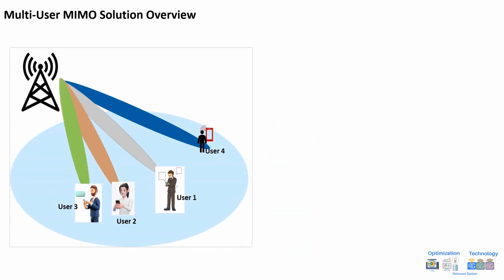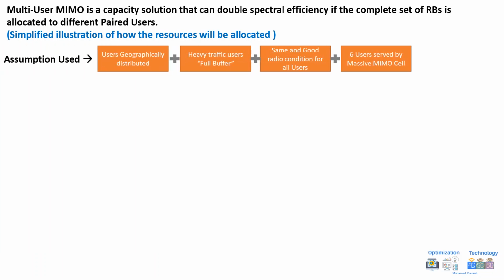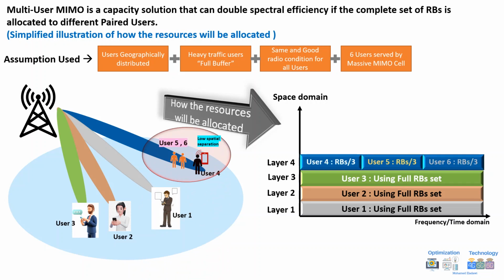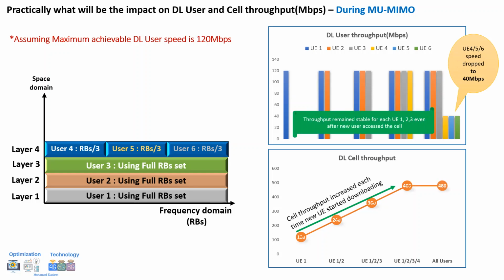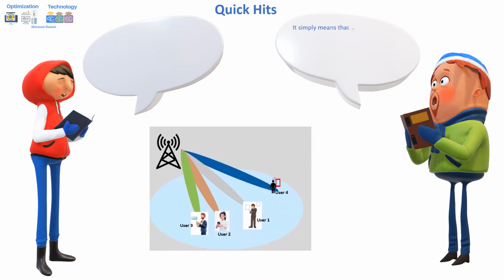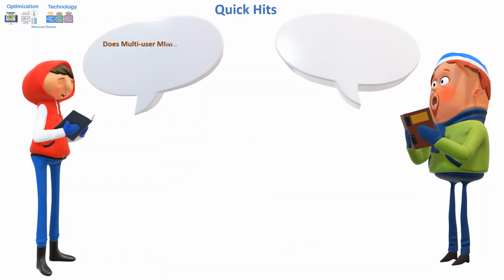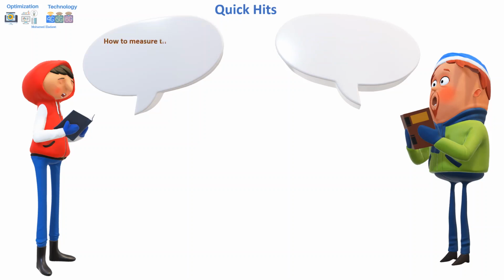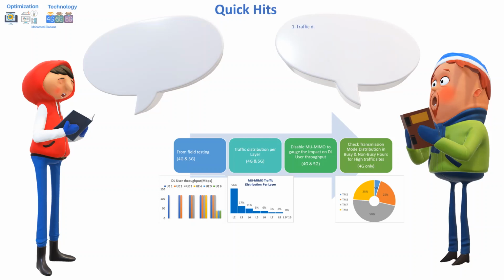5G Multi-User MIMO: High-Level Overview, Simulation & Q&A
🔹 4G & 5G Multi-User MIMO: High-Level Overview, Simulation & Q&A | Spectral Efficiency Explained

In this video, we provide a comprehensive overview of Multi-User MIMO (MU-MIMO) in both 4G and 5G networks, focusing on spectral efficiency gains, resource allocation strategies, and downlink throughput impact. Whether you're a telecom engineer, 5G researcher, or wireless network enthusiast, this video delivers both conceptual clarity and technical depth.

📌 Topics Covered:
🔄 Simplified illustration of MU-MIMO resource allocation
📊 Simulated impact on DL user throughput and overall cell throughput
❓ “Quick Hits” – Essential Questions & Answers about MU-MIMO in real-world deployment

🧠 Key Learnings:
Understand how MU-MIMO enhances spectral efficiency in both 4G and 5G
Visualize how multiple users are served simultaneously through beamforming and layer allocation
Discover common implementation challenges, such as spatial correlation and user clustering
Gain insights into 4G vs 5G MU-MIMO capabilities, including PDCCH MU-MIMO in 5G

🛠️ Tools Used in Video Production:
PowerPoint + Streamlabs Desktop (video creation)
DaVinci Resolve (video editing)
Balabolka (text-to-speech conversion)

📚 Study References:
5G-NR-in-Bullets
3GPP TR 38.802-e20
ShareTechnote – 5G resources

⚠️ Note: There is a typo in the resource allocation section stating "Users 4,5 & 6 are low spatial separated." The correct statement is that these users exhibit high spatial correlation, not separation.

💬 Common Questions Answered in This Video:
What does “low spatial correlation” mean in MU-MIMO?
Is MU-MIMO only supported by Massive MIMO systems?
Analog vs. Digital Beamforming: What works for MU-MIMO?
How to measure MU-MIMO performance using KPIs and field testing
Differences between 4G and 5G MU-MIMO capabilities and limitations